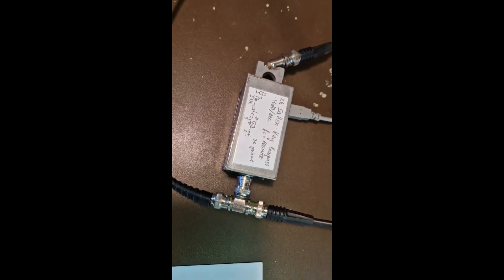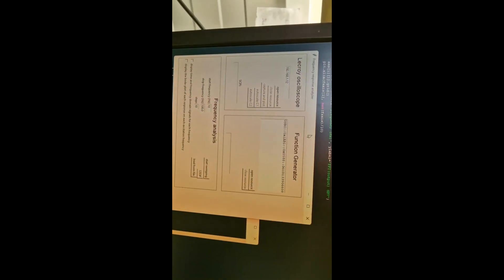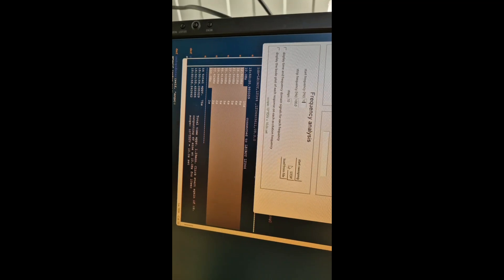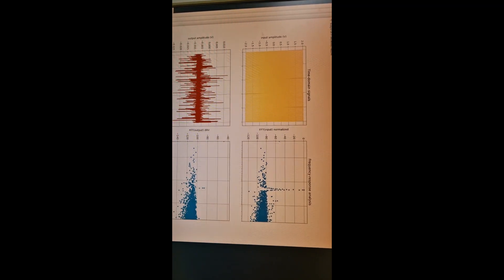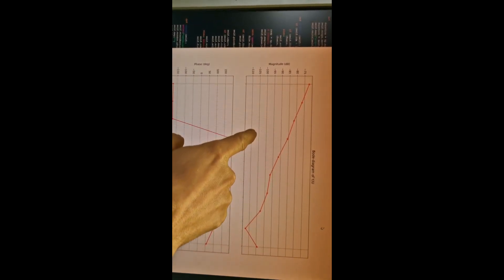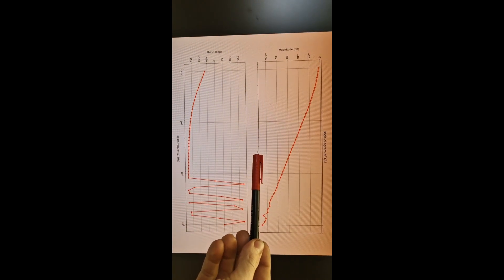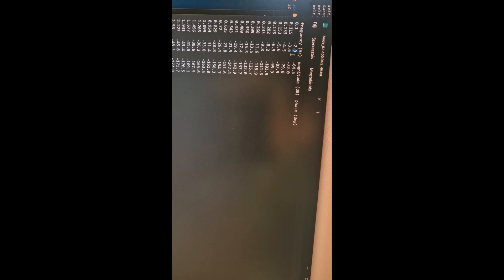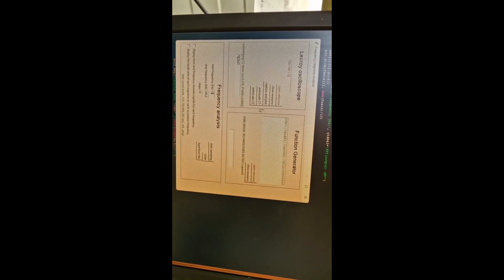measurement automation. sallen-key lowpass. pyvisa